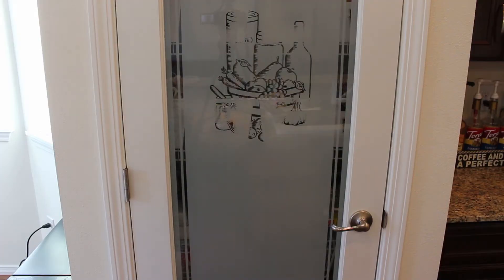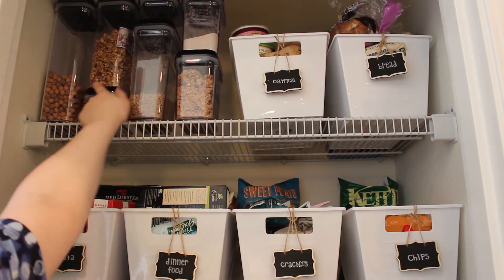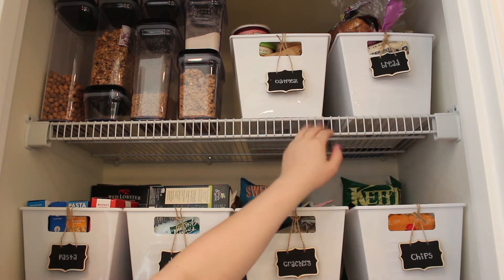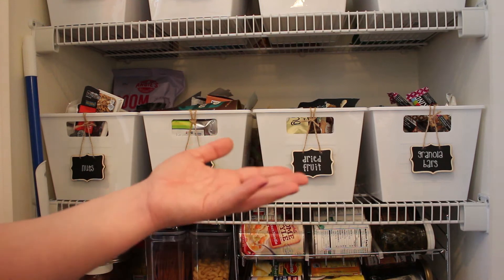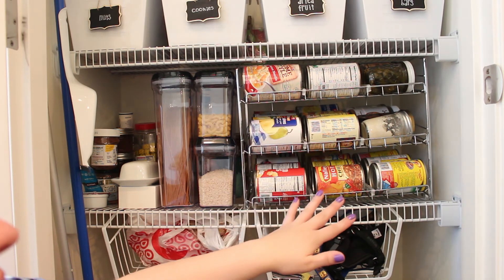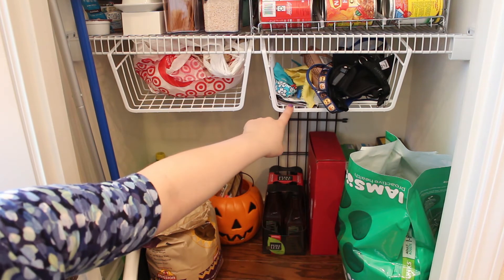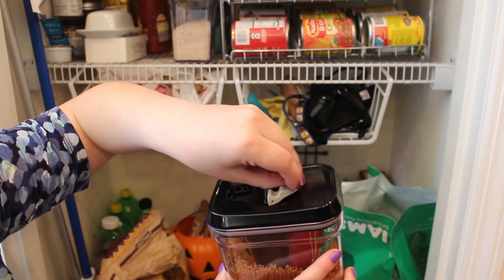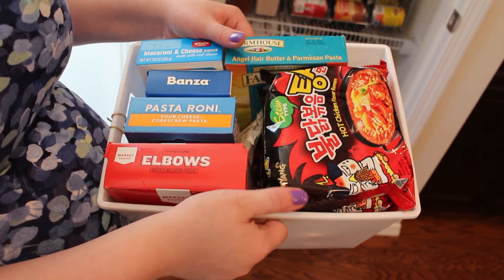PANTRY ORGANIZATION!!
Welcome to my new organizational series (ooooo, ahhhh)! I finished decluttering my entire house, and so I figured the next logical step was to organize everything, and take you all along with me. My pantry was driving me crazy, so I decided to tackle it! My declutter playlist, as well as links to the products I mention in this video are linked below.

What I'm Wearing:
Necklace: Charming Charlie (old)
Lips: ColourPop "Bijou" (not currently available)

Try out my favorite subscriptions!